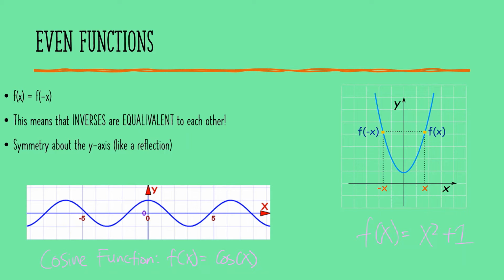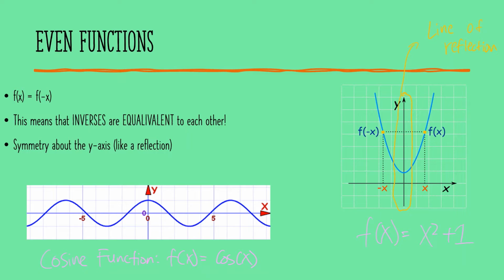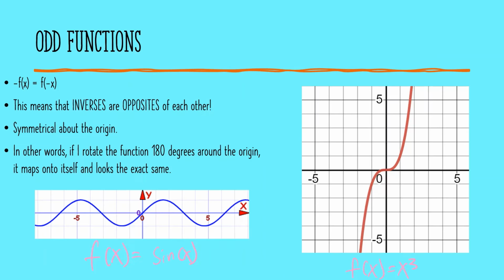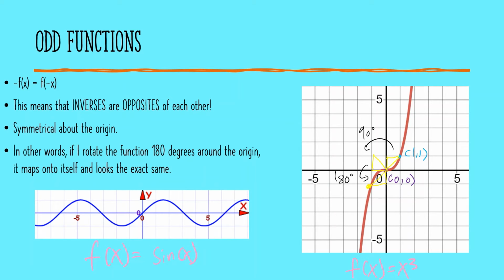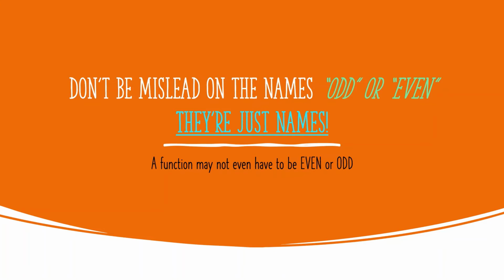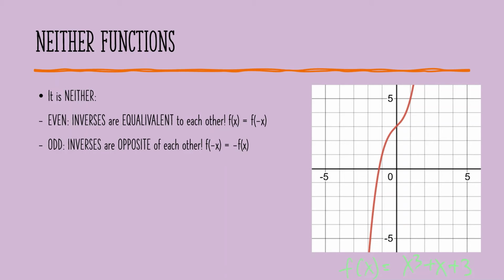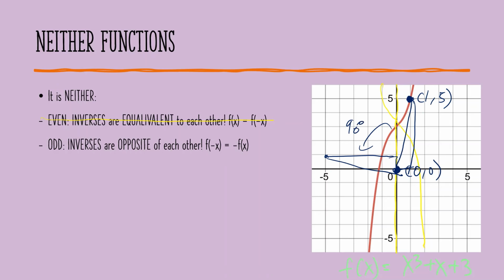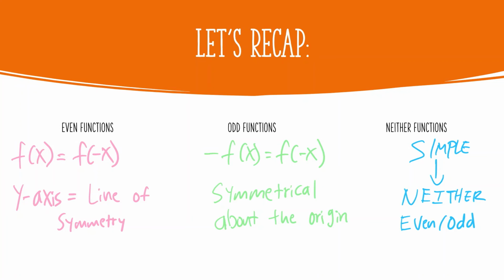Even, Odd, Neither Functions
Welcome back to HS Math Analyzers! Today we will be learning about EVEN, ODD, and NEITHER functions. We hope this video is helpful to you!

Follow US On:
INSTAGRAM & TWITTER @HSMATHANALYZERS